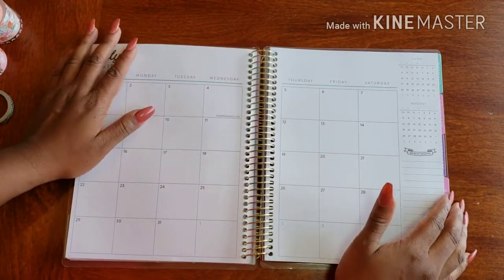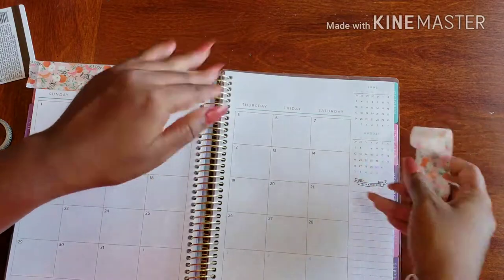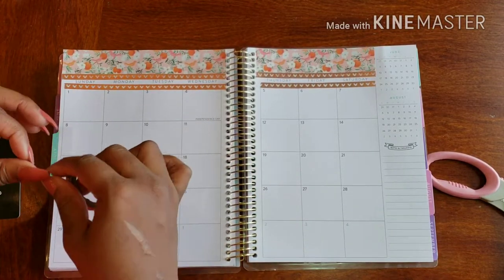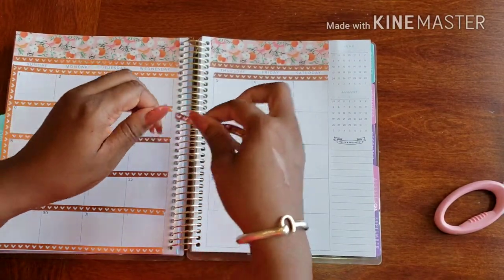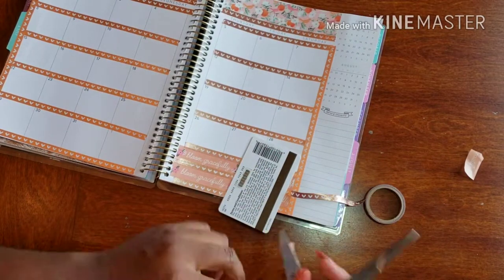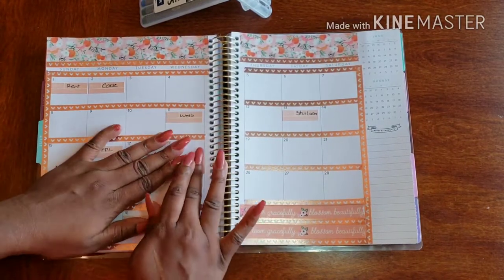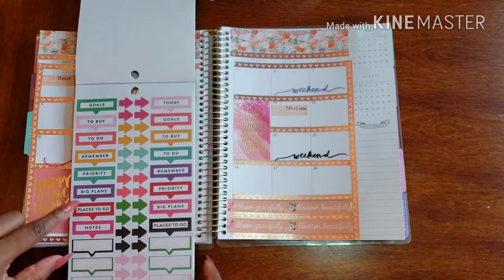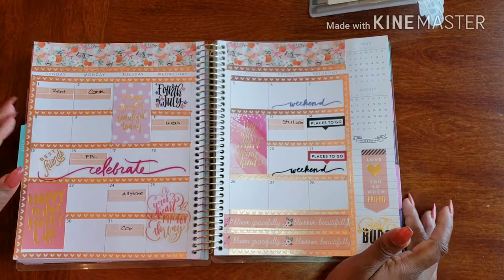Plan With Me// Personal Planner July Monthly Spread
The month of July is here and I want to make sure that I start if off right and am on a good wave. Come plan with me as I get my July Monthly Spread in order.

Don't Forget ...